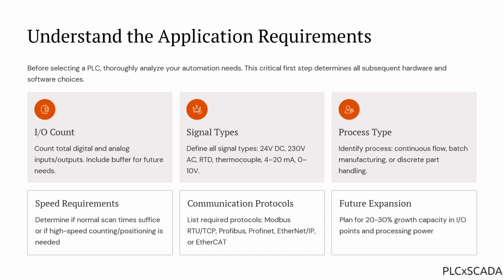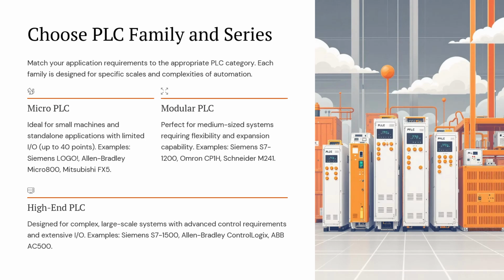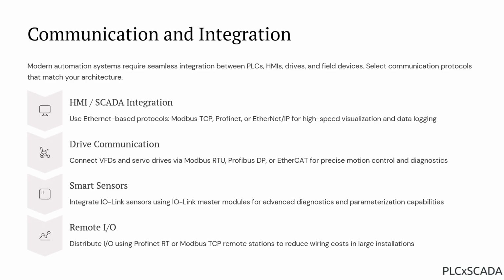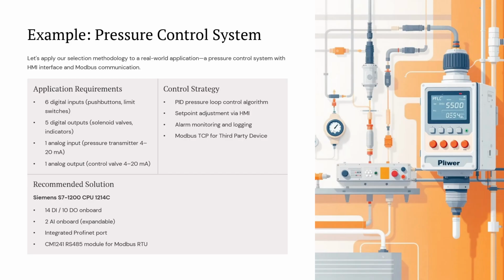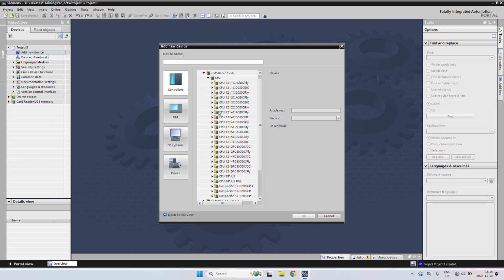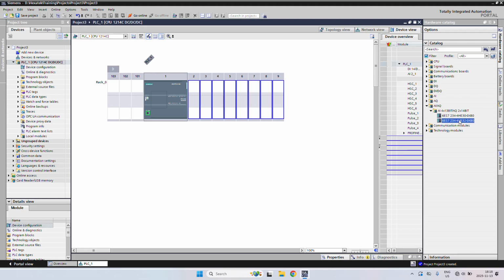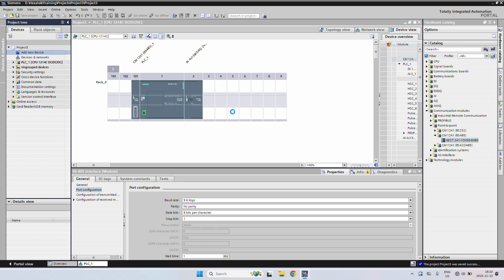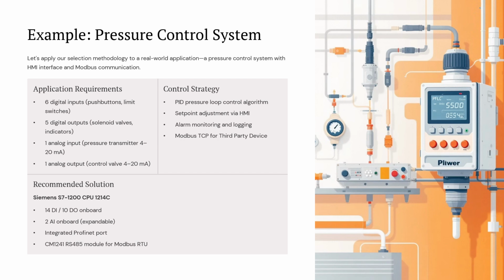Part 2 : PLC Selection Guide: How to Choose the Right PLC for Your Automation Project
In this video, you will learn how to choose the correct PLC for any automation project.
We cover all the important points that every engineer should check before finalizing a PLC.
This guide is perfect for students, beginners, and working professionals who want to select the right PLC with confidence.

If you found this video helpful, please LIKE, SHARE & SUBSCRIBE for more PLC & SCADA content 🙌 how to choose a plc brand for learning plc,how to choose a plc,plc selection guide,right plc selection,how to get started with your own plc,how to select plc,@plc selection guide,how to select a plc,plc selection priorities,what is the easiest plc to program?,automation direct plc,automation technology guide,plc selection tool,plc selection criteria,s7-1200 selection guide,siemens plc selection tool,plc selection,selecting automation components,selection of plc criteria,siemens plc selection